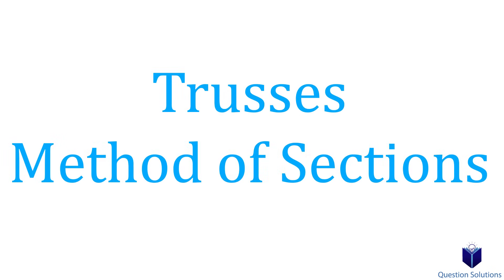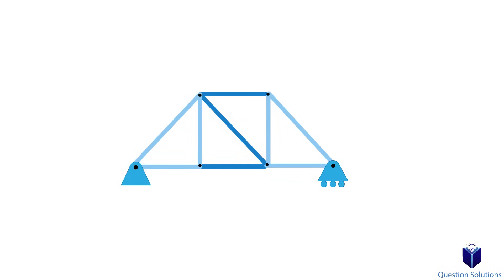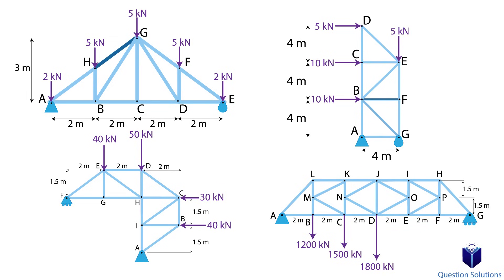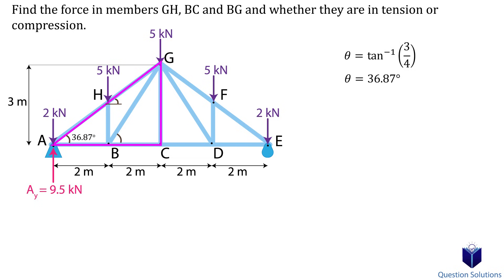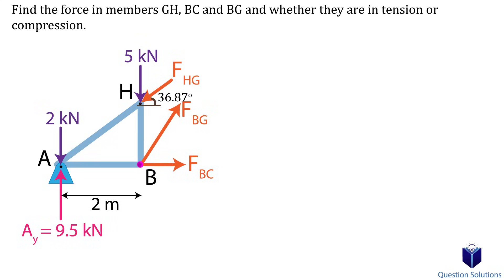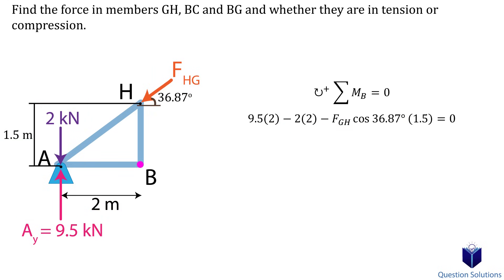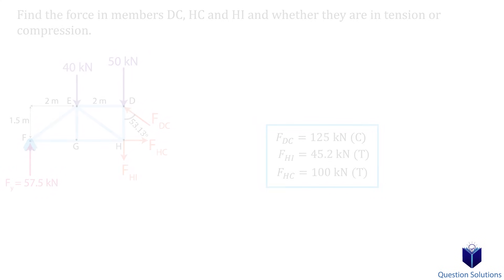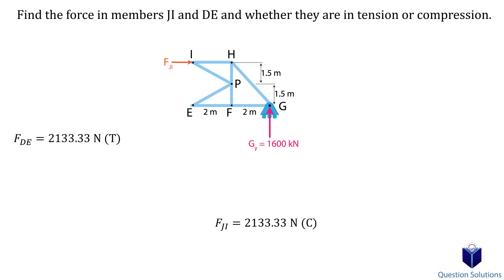Trusses Method of Sections | Mechanics Statics | (Solved examples)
Learn to solve for unknown forces in trusses using the method of sections. We go through multiple examples, step by step, using equations of equilibrium and moment equations.

Intro (00:00)
The Howe truss is subjected to the loading shown. (01:46)
Determine the force in members BE, EF, and CB (05:25)
Determine the force in members DC, HC, and HI of the truss (07:55)
Determine the force in members JI and DE of the K truss. (09:40)